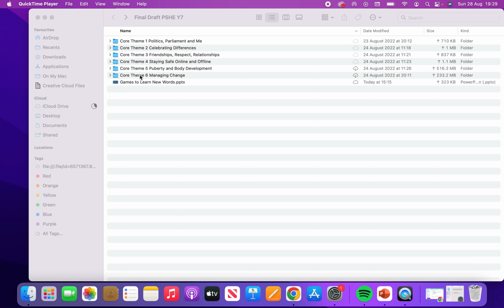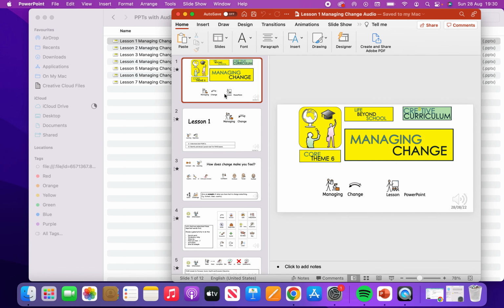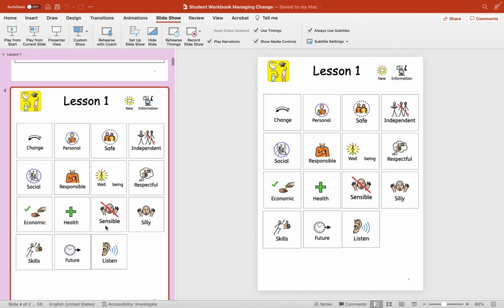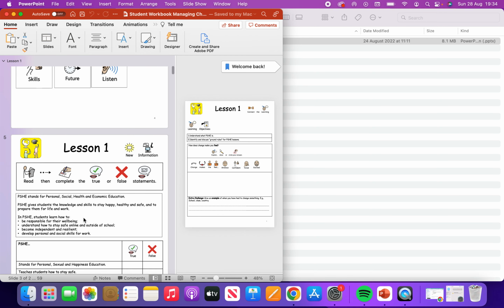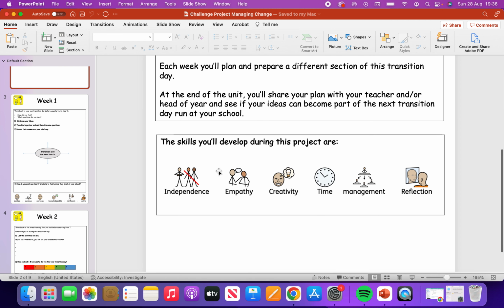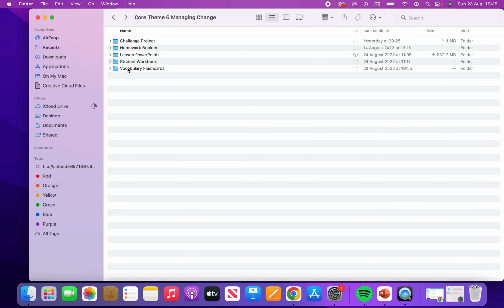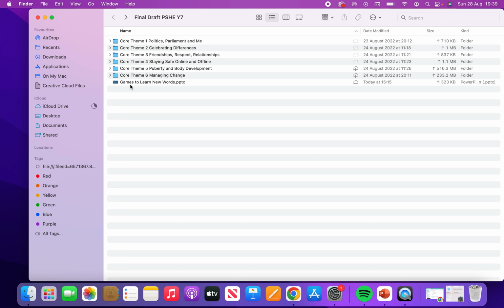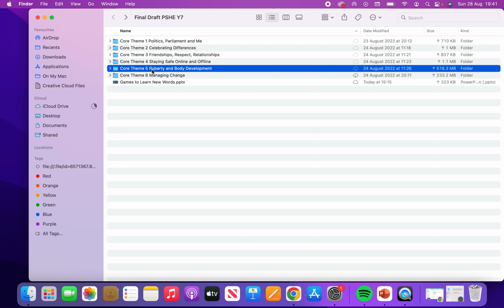EAL & SEND PSHE Unit Rationale Video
This is the Explainer video for the new EAL curriculum for PSHE (Secondary school)